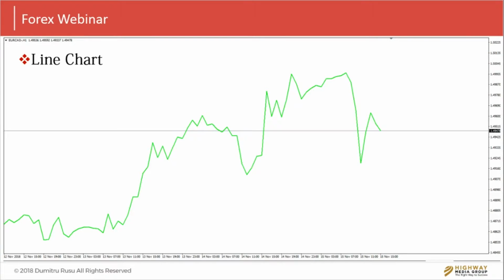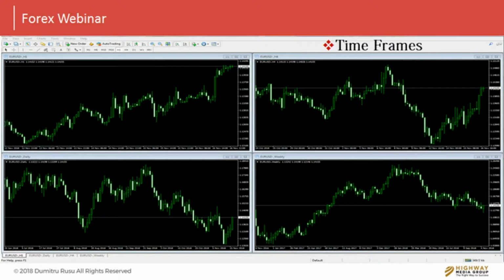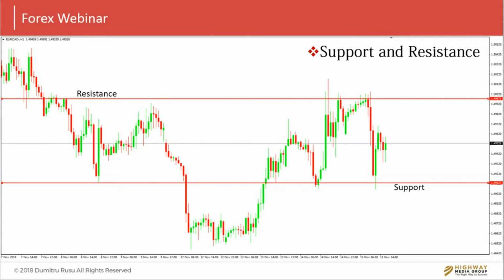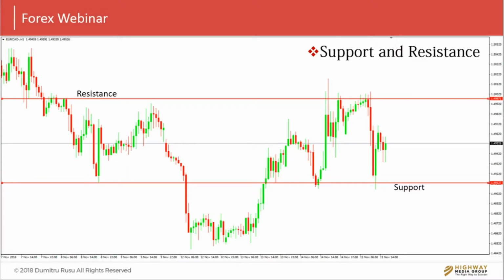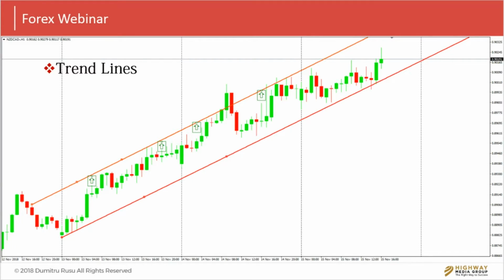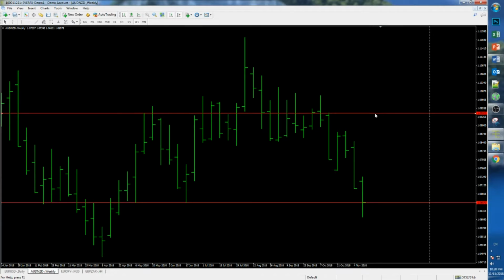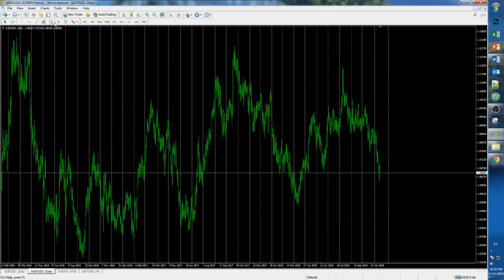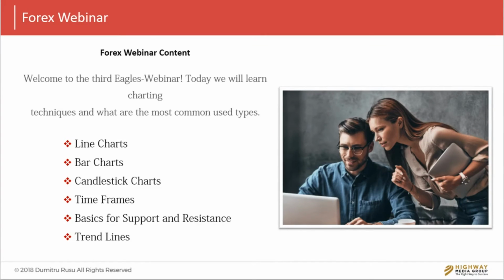Charting Techniques in Forex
Welcome to the third Eagles-Webinar! Today we will learn to chart
techniques and what are the most commonly used types.
Line Charts
Bar Charts
Candlestick Charts
Time Frames
Basics for Support and Resistance
Trend Lines